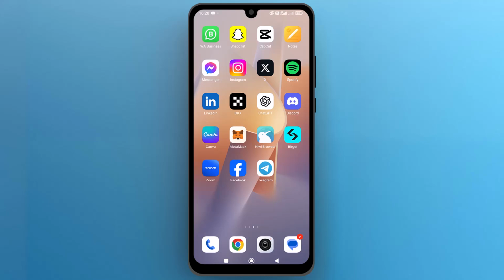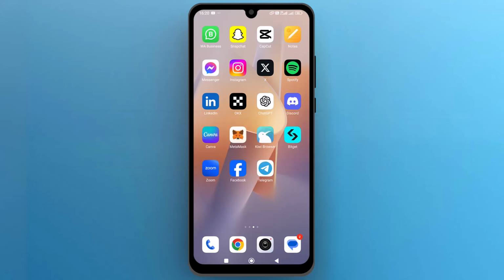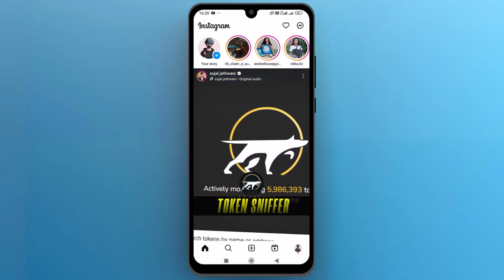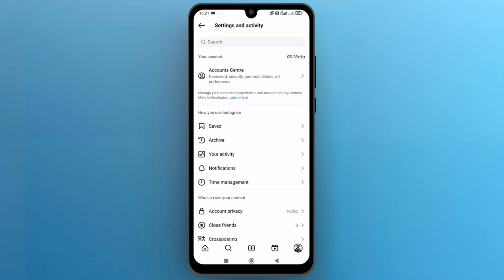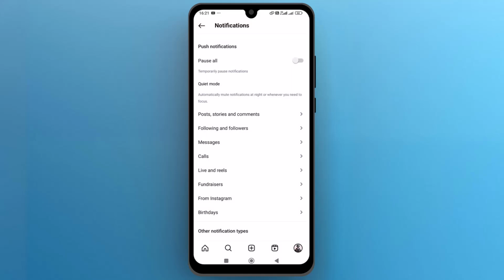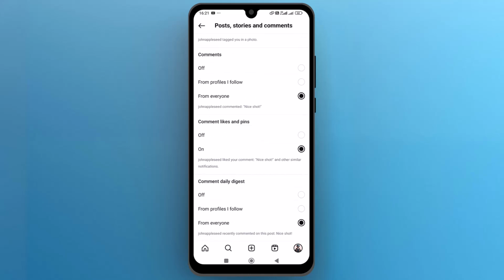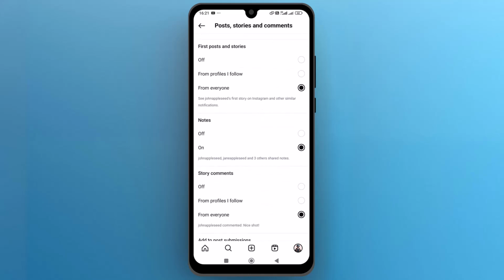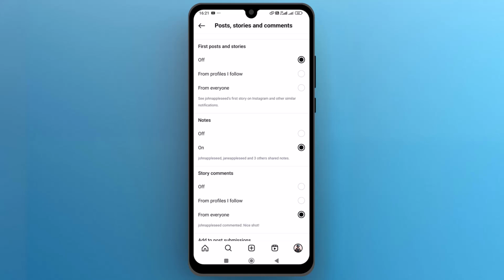How to Turn Off Instagram Story Suggestions on Instagram (2026)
Instagram keeps recommending stories you don't care about? This tutorial walks you through how to disable story suggestions and clean up your IG experience.